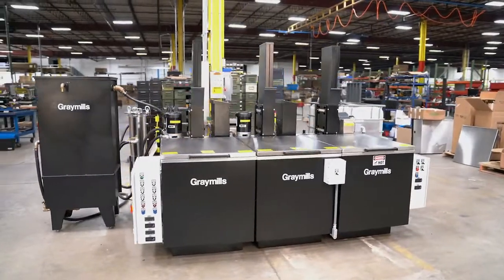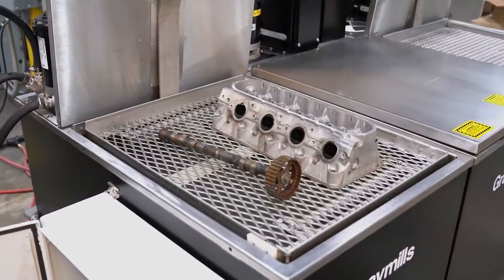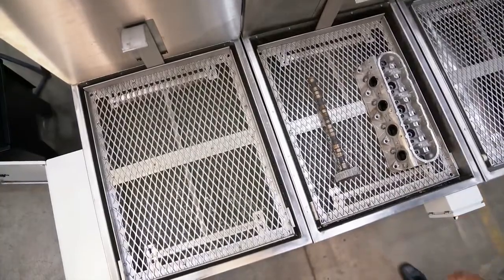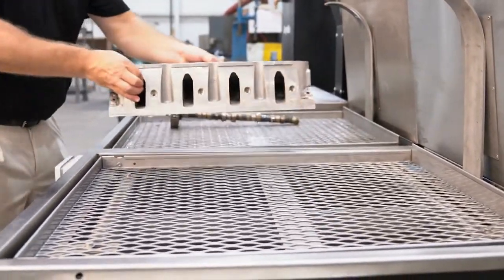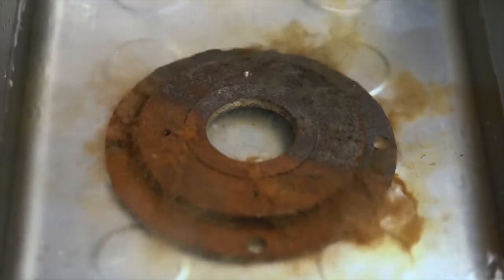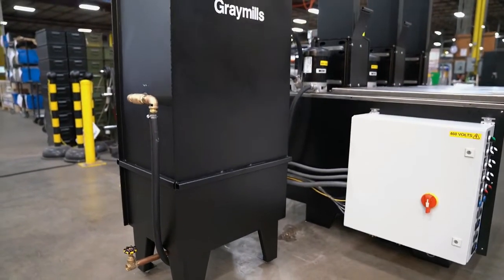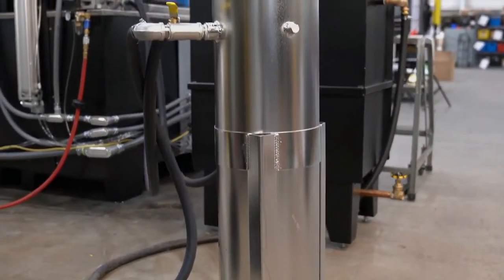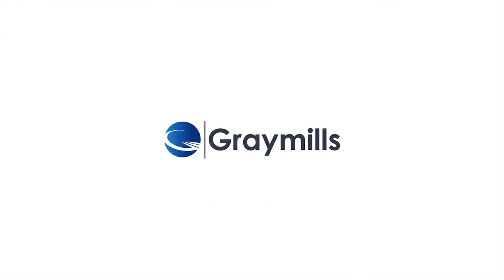Graymills TR-Series Liftkleens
Parts Washer System
Wash Rinse &amp; Dry
Oil Removal (Coalescer)
Filtration